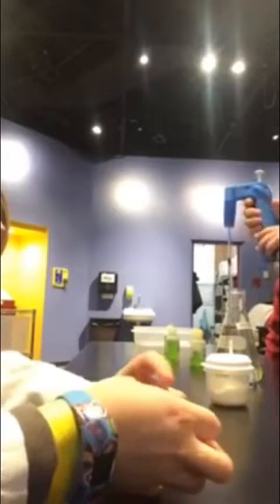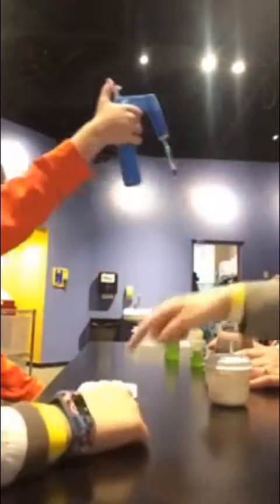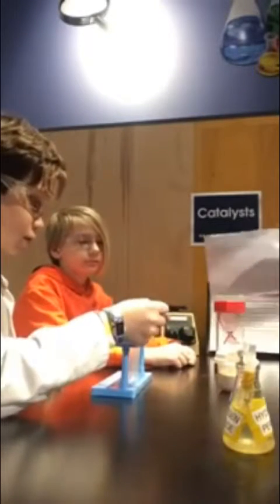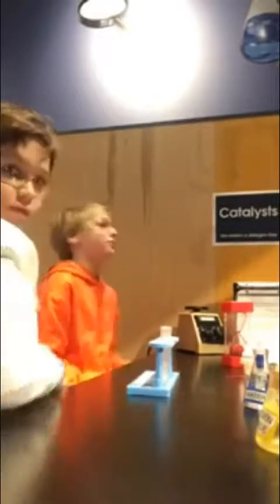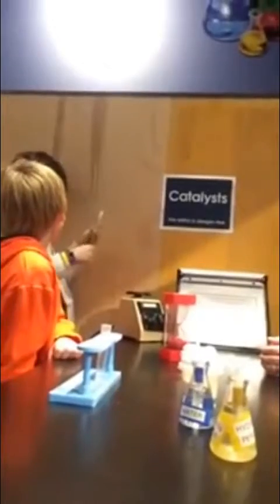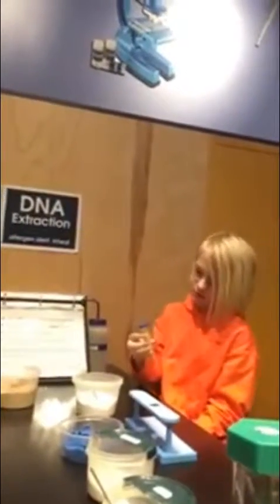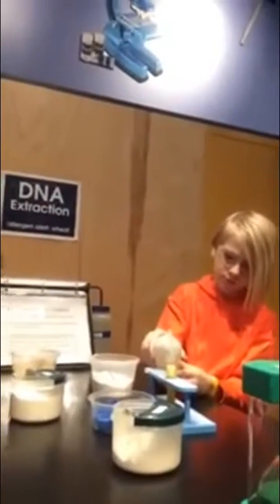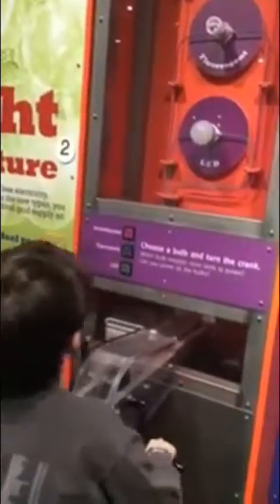Science! We went to the Science Center - Vlog #1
Hope you like our first vlog!